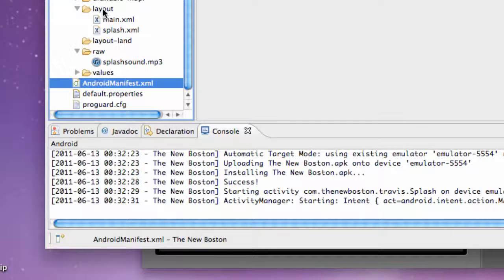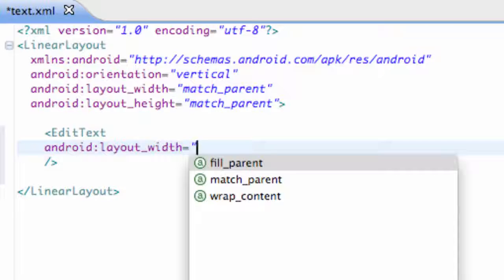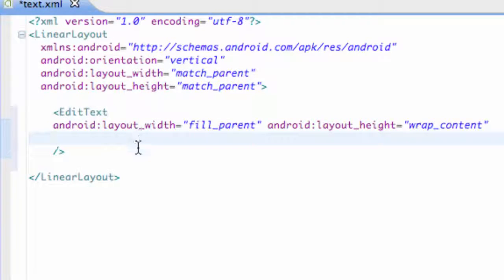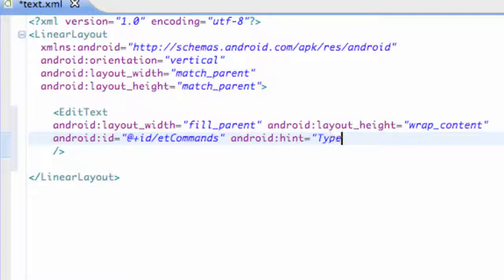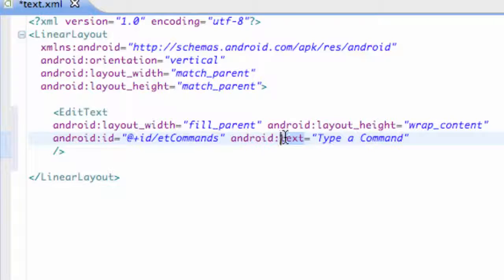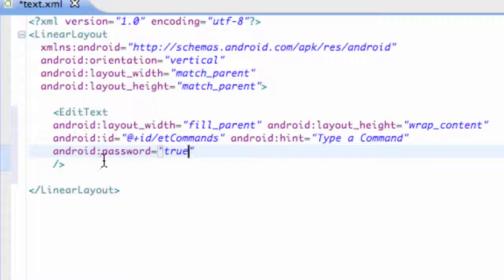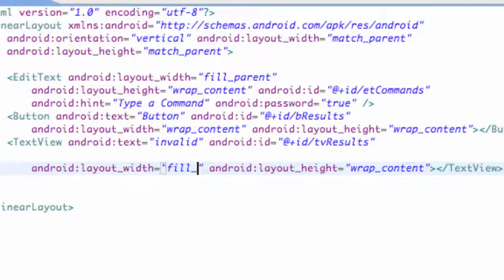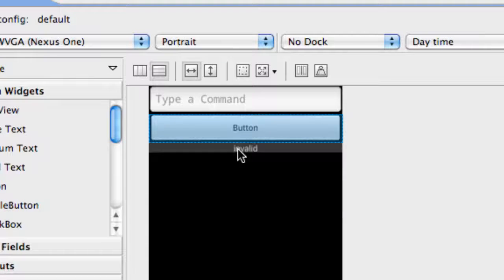Android Application Development Tutorial 22 XML Introducting the EditText YouTube